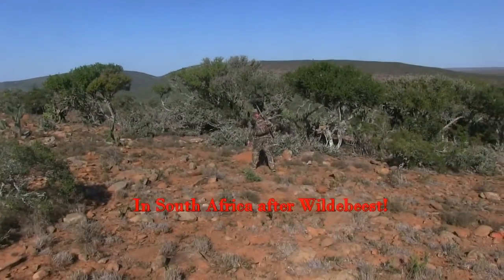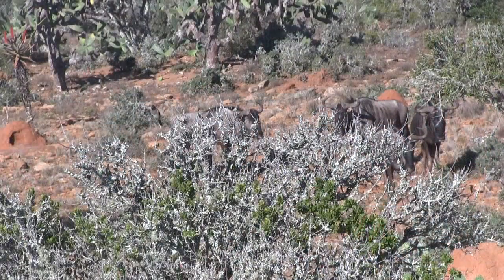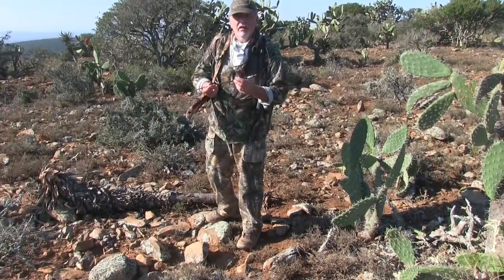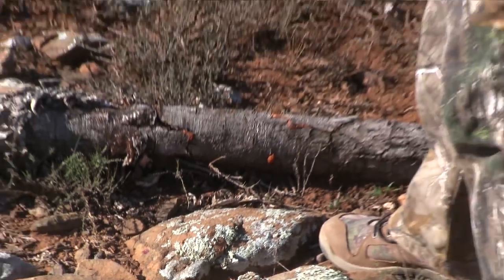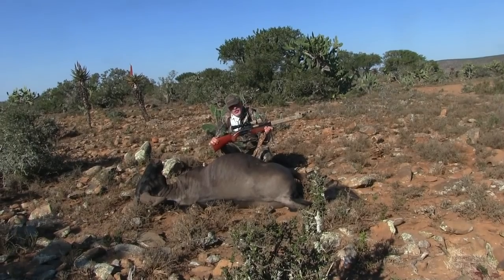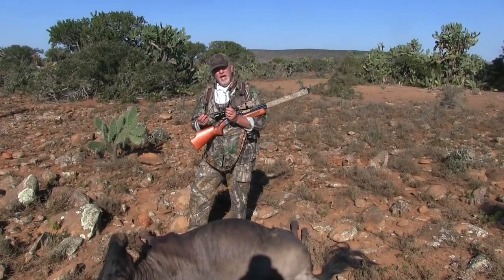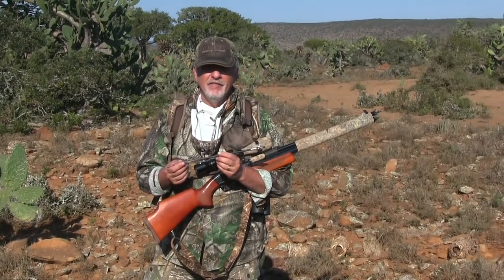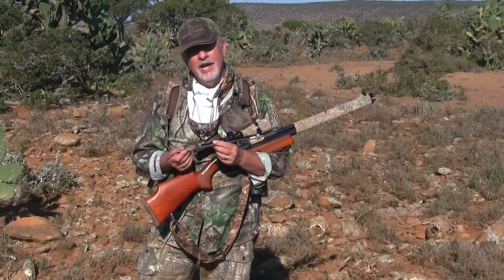Hunting African Wildebeest with an Airgun!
Airgun Hunting for wildebeest in South Africa with the Air Bolt and Dragon Claw rifle. This conventional .50 caliber big bore air rifle shoots this revolutionary arrow at over 500 fps. It is the most powerful arrow launching system in the world ….. by far!
On this trip to the Eastern Cape, I wanted to see how these arrows would perform on larger plains game. After my initial experience on feral hogs, I was confident the Air Bolts would do the job on these 500 plus lb game animals, which are well known for their tenacity, toughness, and a generally aggressive nature.
I lined up my shot at 50 yards, and the arrow completely passed through the bull, penetrating both lungs and breaking the offside shoulder before traveling another 30 yards. These arrows are a game changer, turning any .50 caliber rifle into a multi-purpose Arrow Gun for the price of the arrows. They will also be available in .45 and .35 calibers soon.
Having tried conventional broad head and mechanical broad head arrows, I have been most impressed with the Clover Leaf heads that have been developed for crossbows. They create a large wound channel, penetrate well, and the wound stays open providing a good blood trail.

What makes this a superior approach to launching arrows is improved performance, and circumventing a gun that ONLY shoots arrows. a better value proposition!